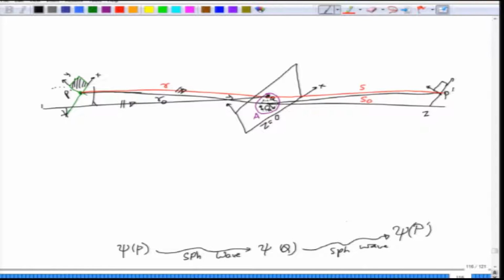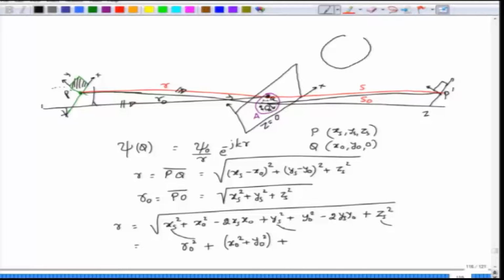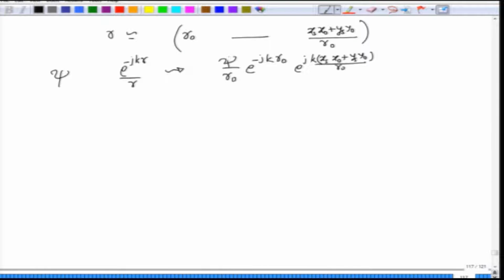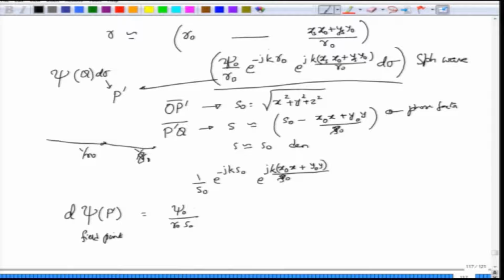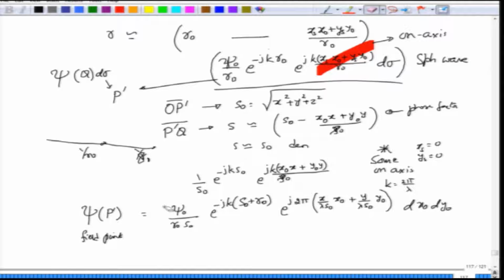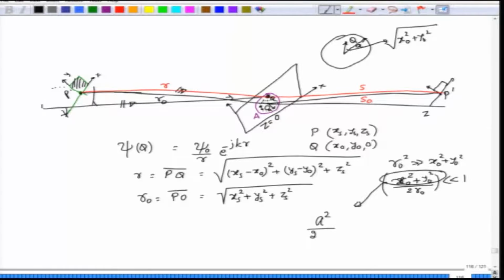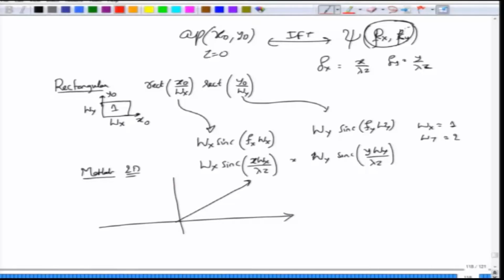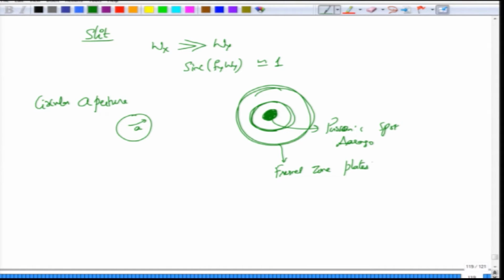noc19-ee21 Lecture 38-Diffraction-II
Fraunhofer diffraction, transmittance function, spherical wave, two dimensional Fourier transforms, Poisson spot.